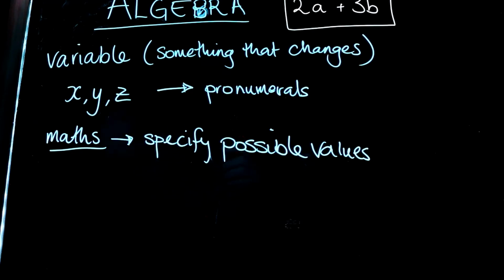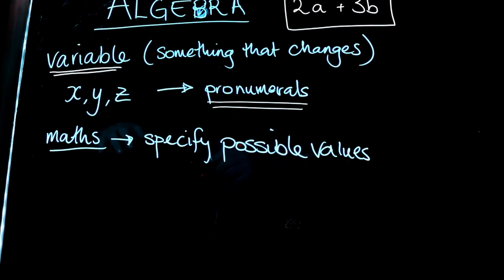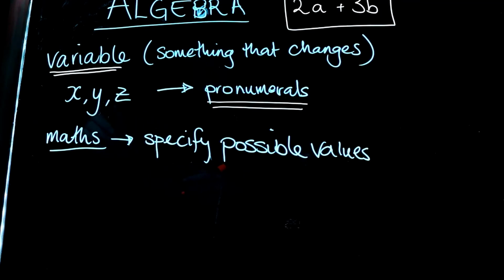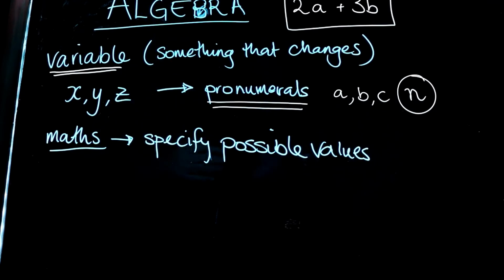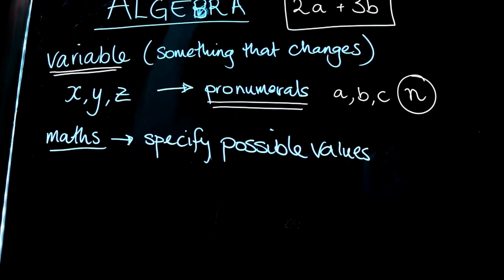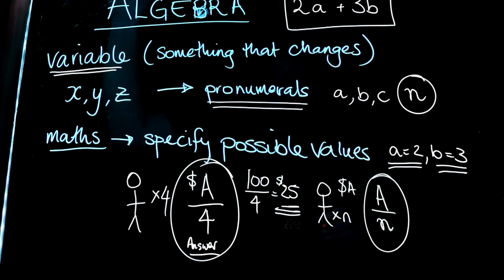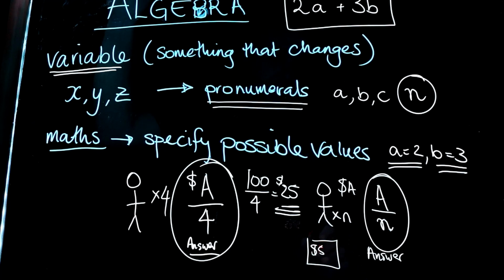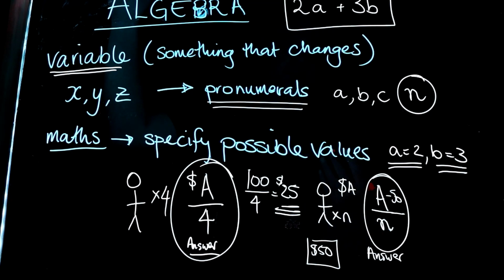2022 Year 7 Math Introduction to Algebra (Part 1)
Part 1 of an introduction to Algebra for Year 7 students to discuss the shift in thinking that needs to take place to be successful with this topic.